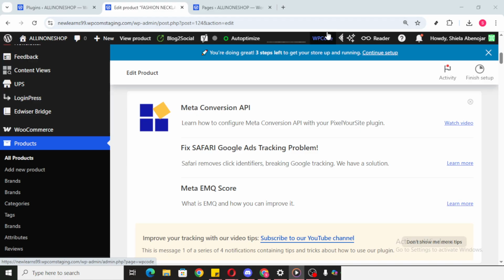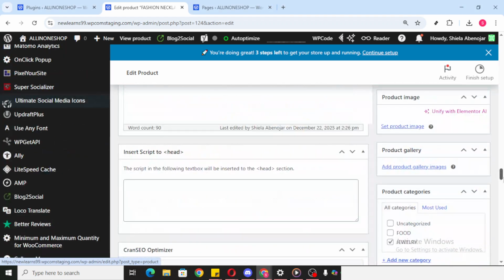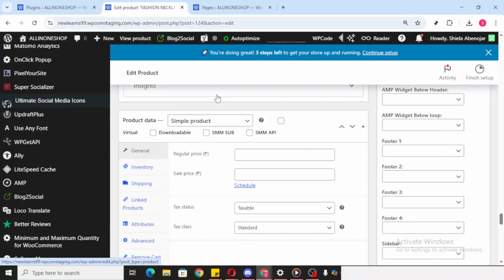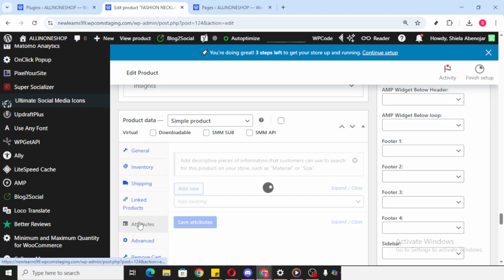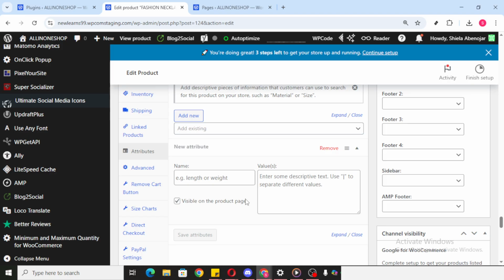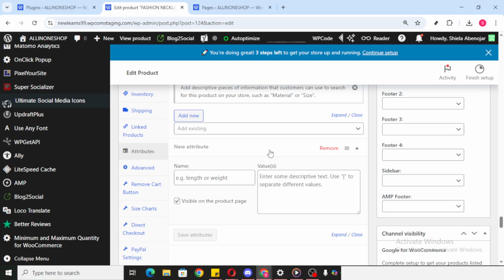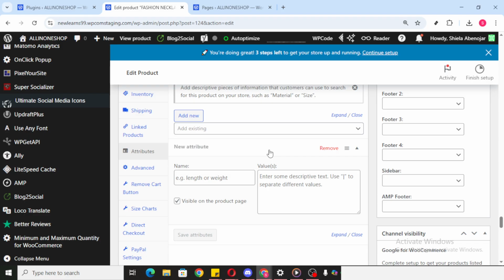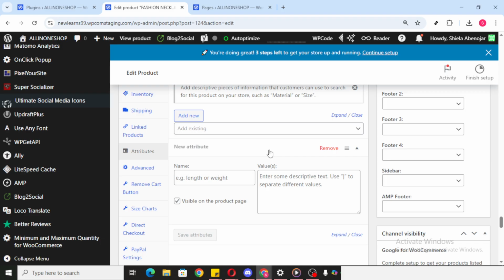How to Add Attribute in WooCommerce Product (full guide)